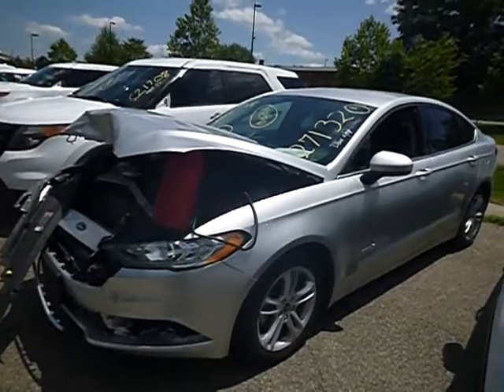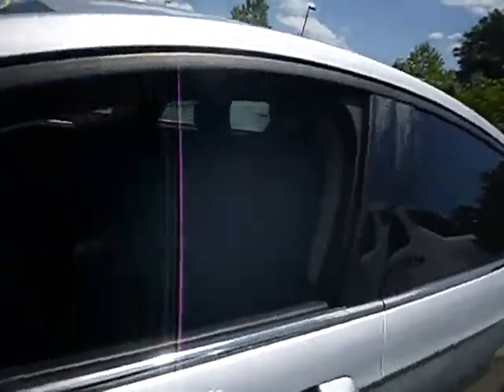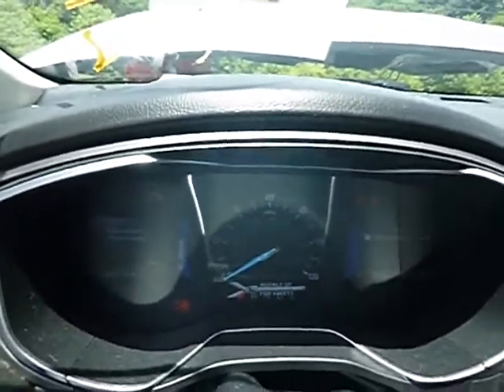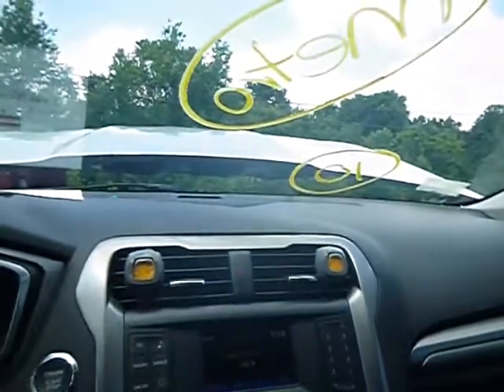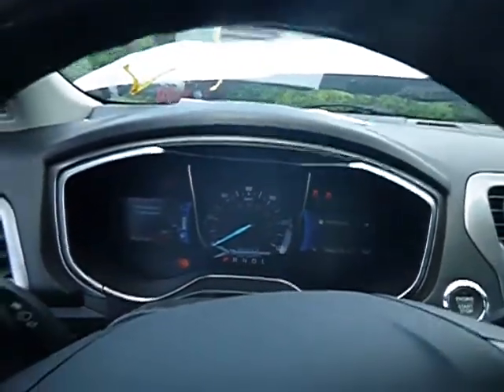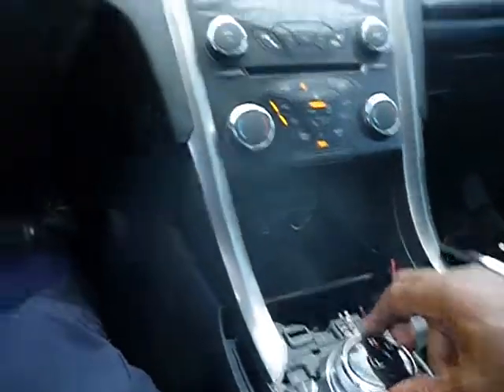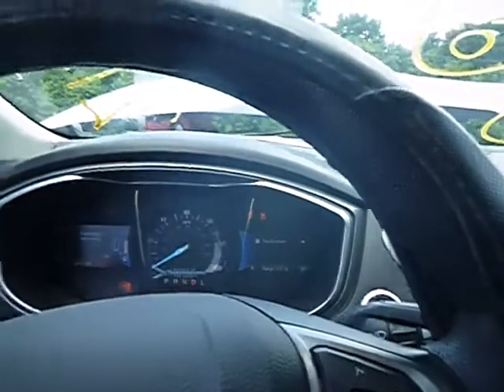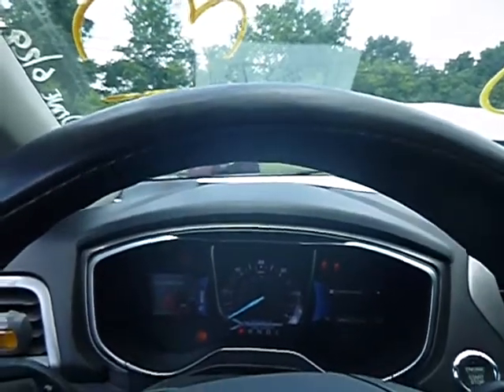GovDeals: 2018 Ford Fusion Hybrid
2018 Ford Fusion Hybrid sold by District of Columbia Government Fleet and Police Department, DC on GovDeals.com